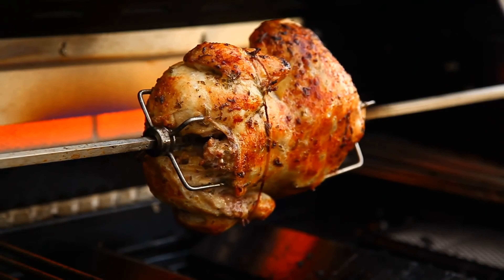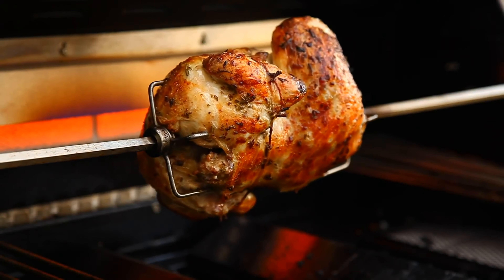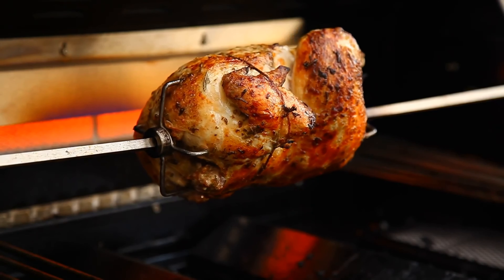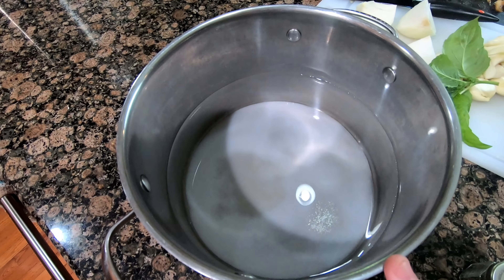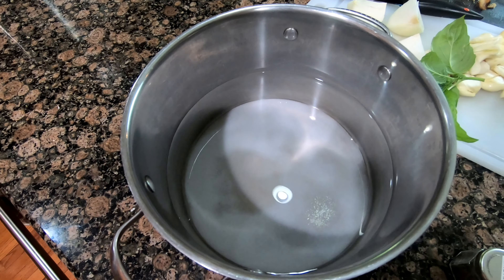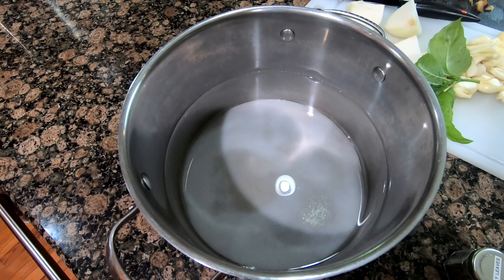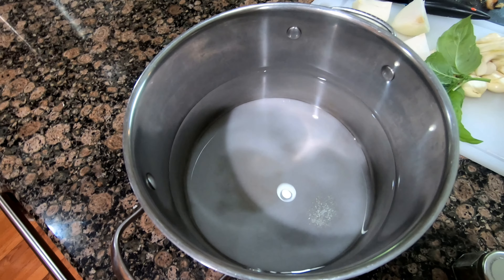NuWave Brio 10 qt Air Fryer - Rotisserie Chicken with Brine Recipe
It's been a while since I made a whole rotisserie chicken so wanted to try it out in the NuWave Brio 10qt Air Fryer.

Brine Recipe:
Base
16 Cups Water
1/2 - 3/4 cups Kosher Salt
1/2 Cup Sugar

To Taste - Add in whatever you want.  Add a lot as the flavors need to penetrate the meat.

1/4 cup Italian Seasoning
5 Garlic bulbs
2 tbps black pepper
5 Bay leaves
8 Basil leaves
1 Yellow Onion
2 Rosemary Sprigs
1 tbsp Sage

Bring to a simmer until the onion is translucent and the garlic is soft